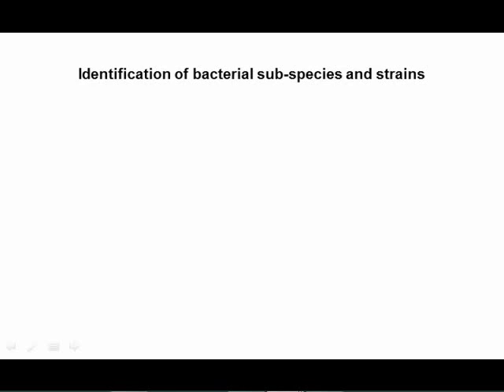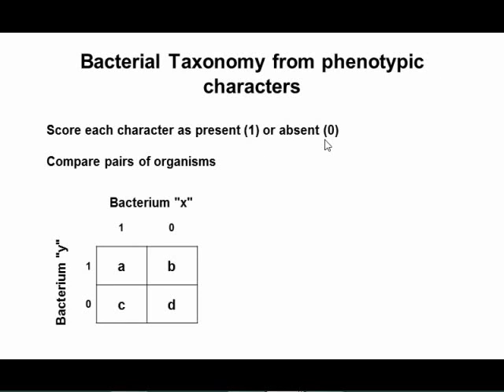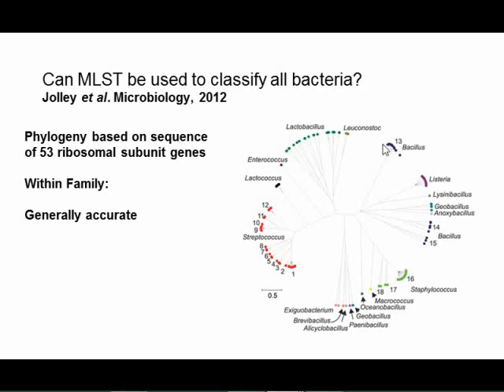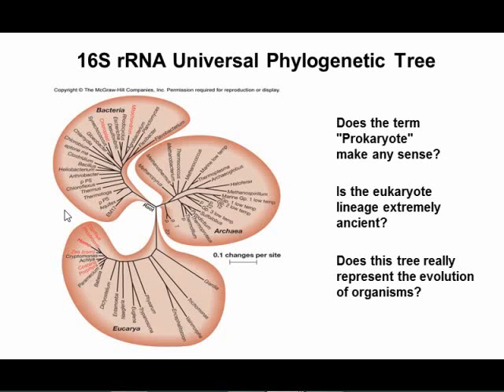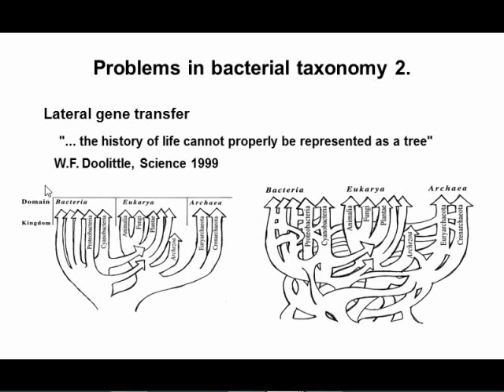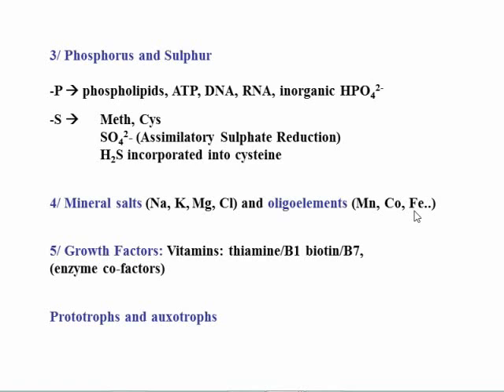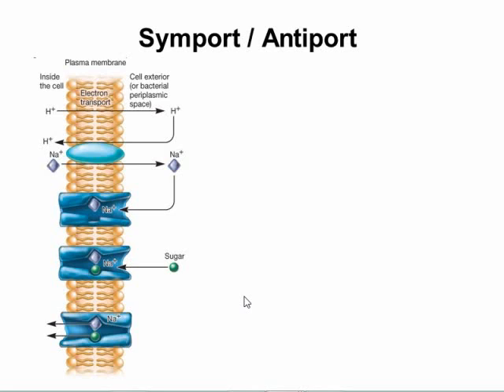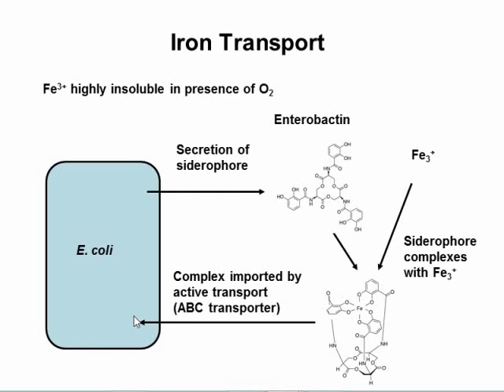2017 L2 ABT 3